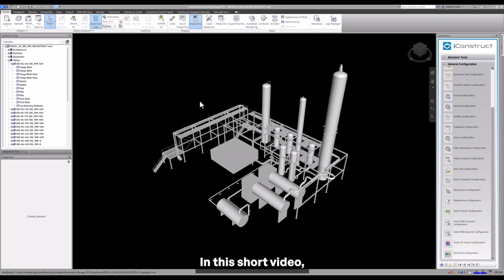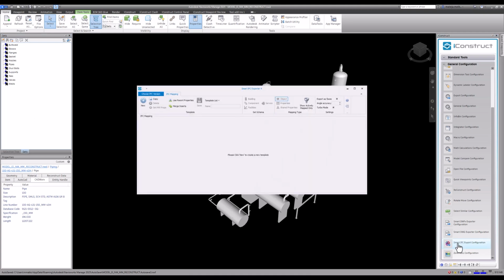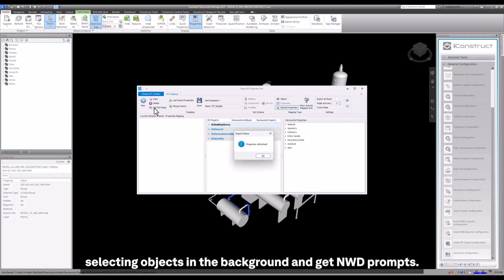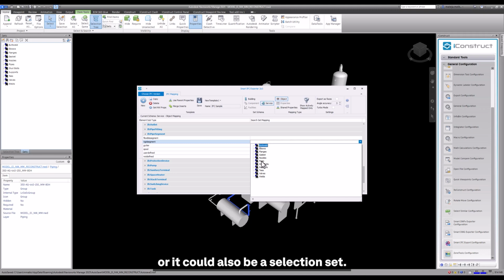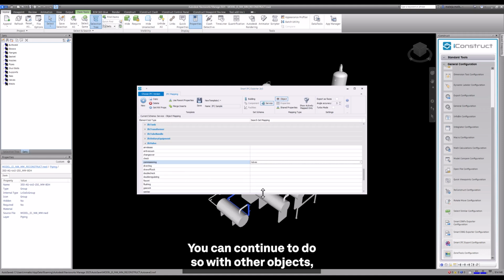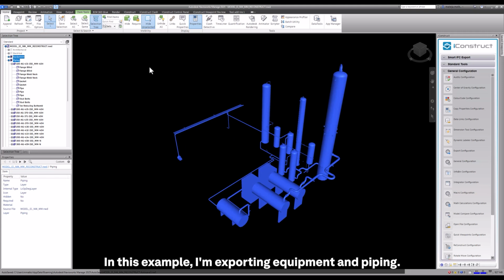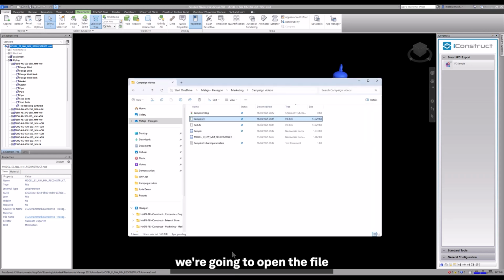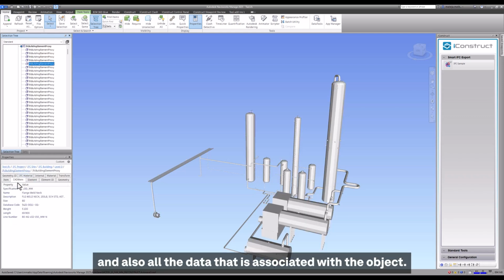How to export a federated IFC model with iConstruct™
In this "how-to" video, gain in-depth knowledge of the Smart IFC Exporter with Mateja Matko, Senior Industry Consultant at Hexagon.

Discover one of the essential features of iConstruct for exporting federated models like IFC from Navisworks. Interested in learning more about our AWP (Advanced Work Packaging) solution?